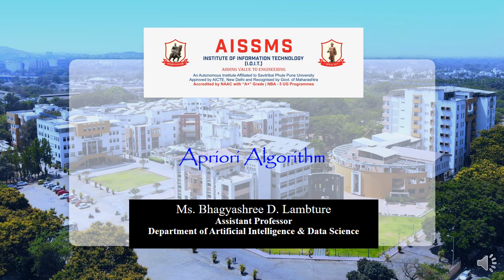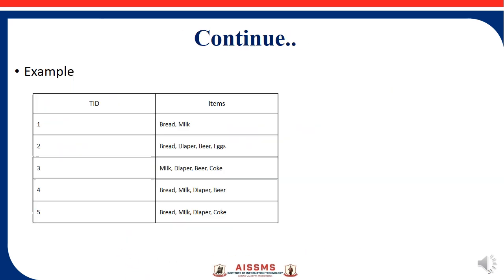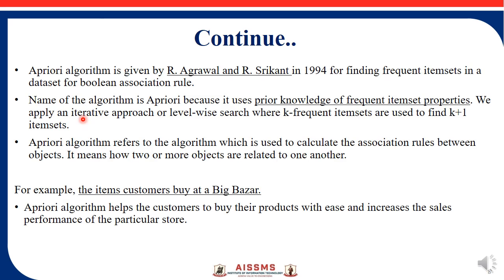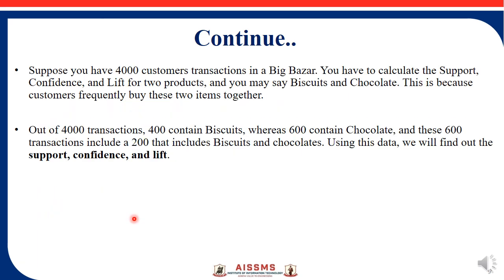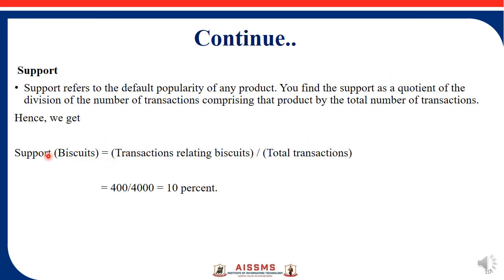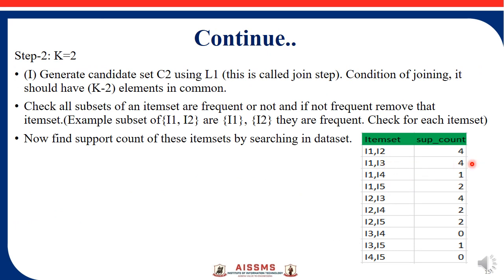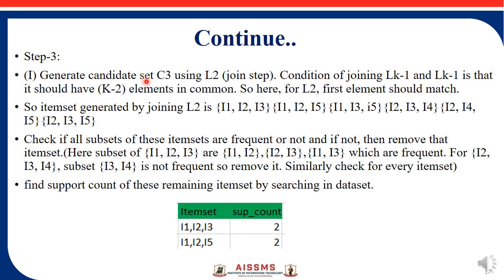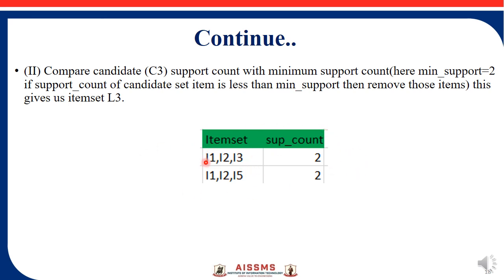Apriori Algorithm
Title of the video- Apriori Algorithm
Subject- Data Science
Description - Algorithms: Concept of association rules, Rule Evaluation Metrics, Types of association rules- Apriori Algorithm with Market Basket analysis, FP Growth.